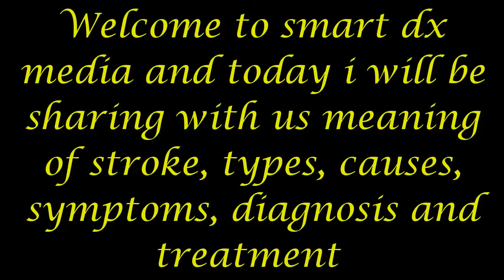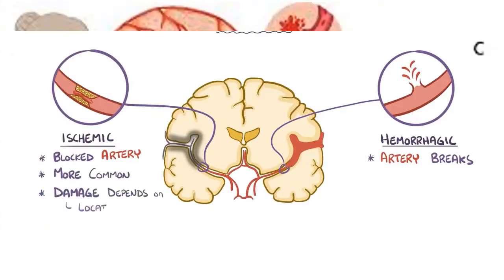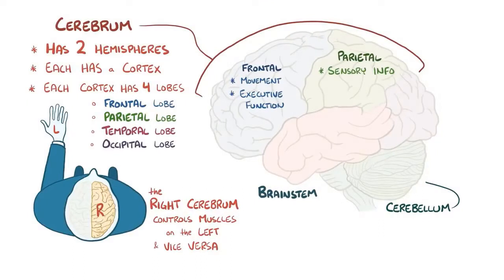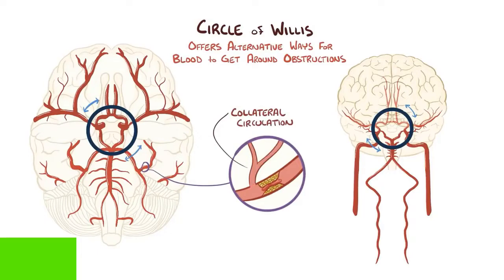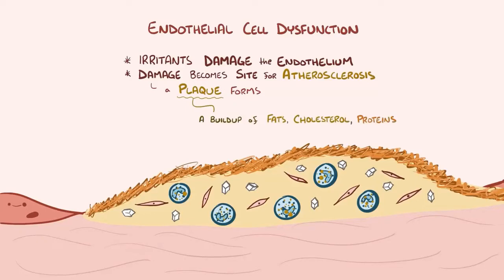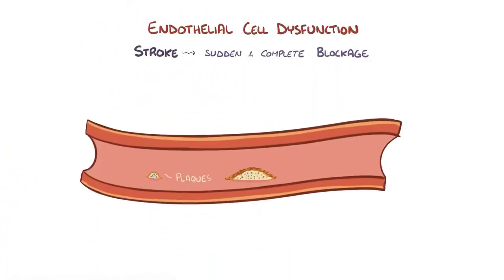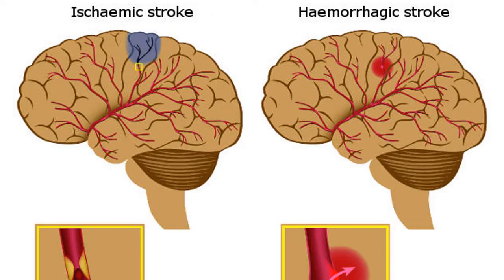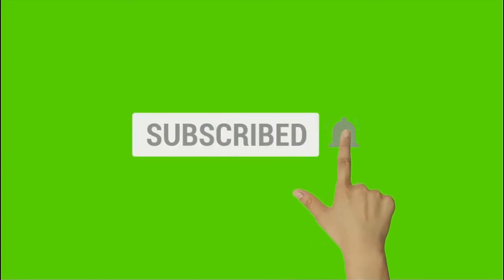Everything you need to know about Stroke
A stroke is a medical condition in which poor blood flow to the brain causes cell death. Also, a stroke occurs when a blood vessel in the brain ruptures and bleeds, or when there's a blockage in the blood supply to the brain. The rupture or blockage prevents blood and oxygen from reaching the brain's tissues.